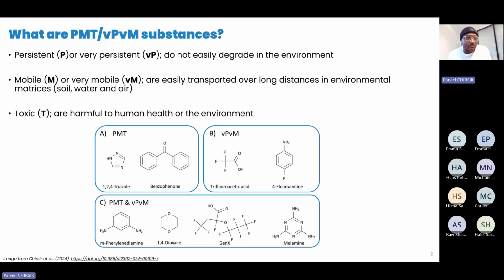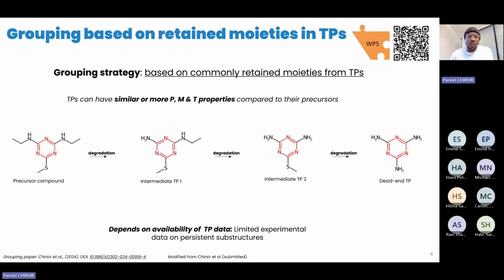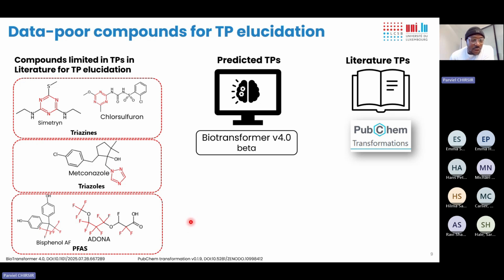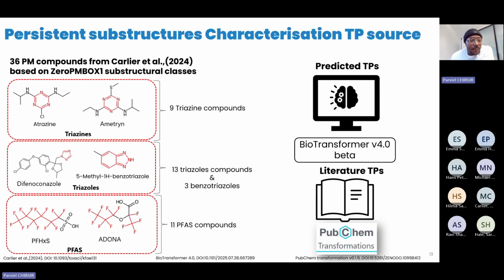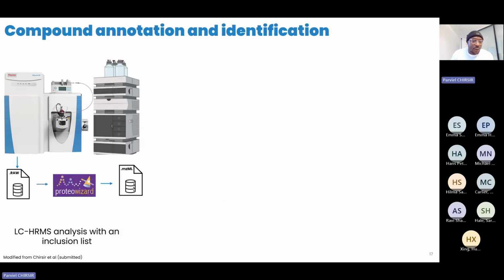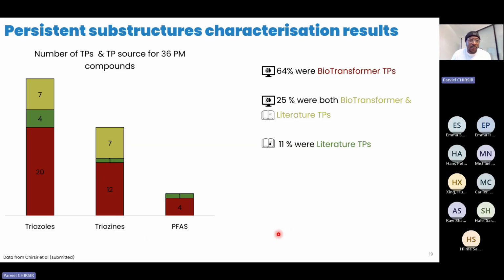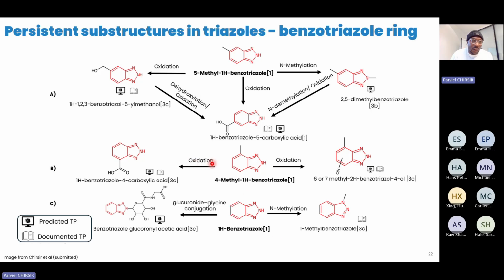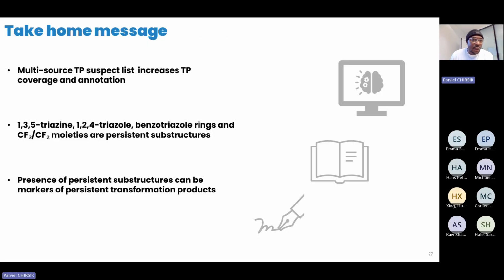ZeroPM pieces #30: Grouping PM Substances, Cheminformatics & Zebrafish - with Parviel Chirsir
In ZeroPM pieces presentation #29, Parviel Chirsir (Doctoral researcher, University of Luxembourg) presents his work on how groups of persistent and mobile substance can lead to unexpected metabolization products in zebrafish, where often the persistent and mobile moiety is retained.

In the ZeroPM pieces video series, individual researchers in the project will tell you about one piece of the ZeroPM puzzle they are working on. These were filmed as mini-lunch time seminars within the ZeroPM project, and are being released in different seasons via this youtube channel.